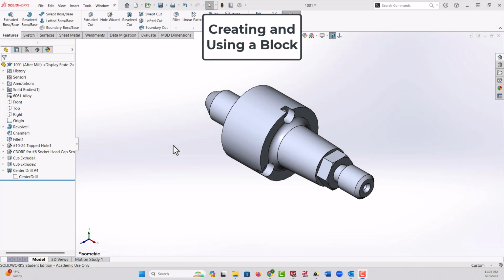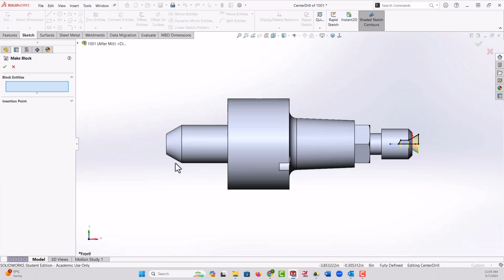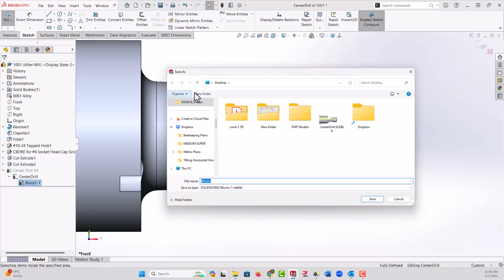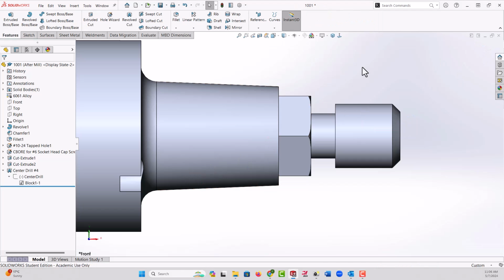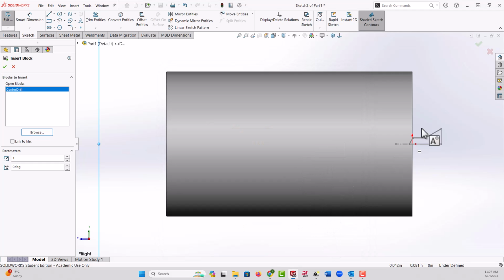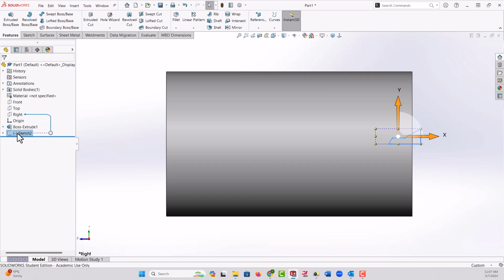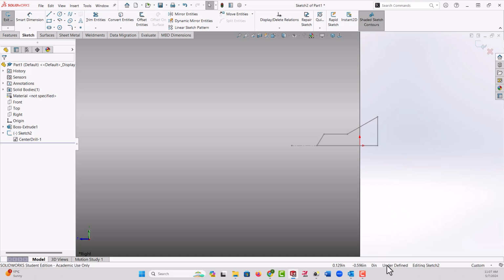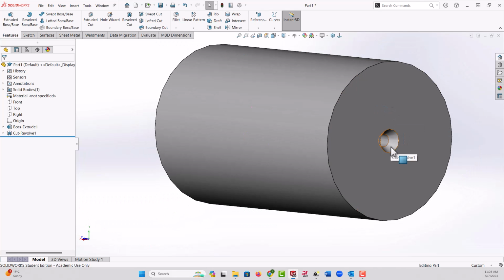SolidWorks Block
In this video I demonstrate how to use a SolidWorks sketch as a block and then use it in multiple parts.